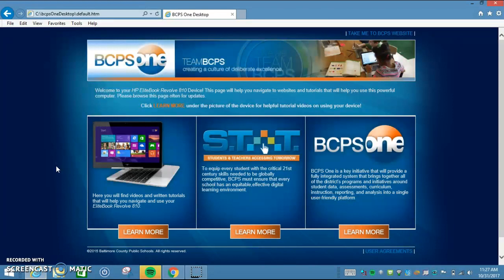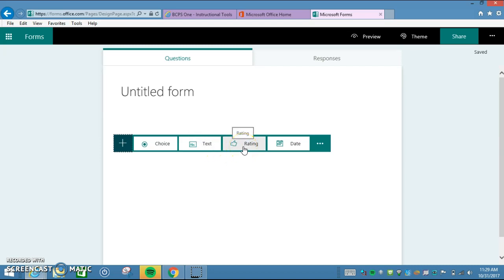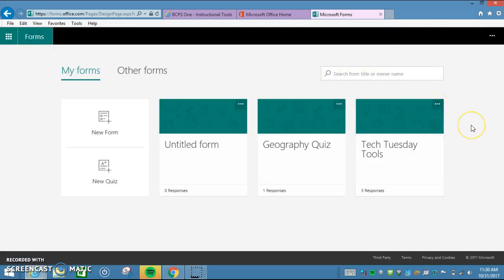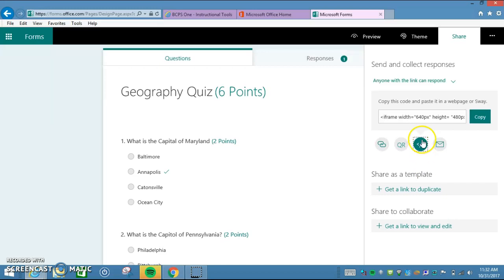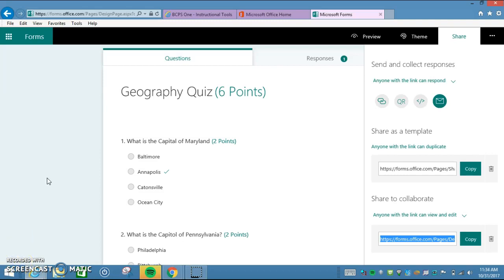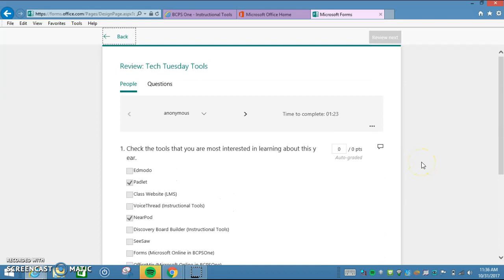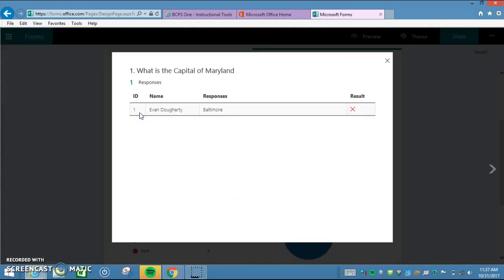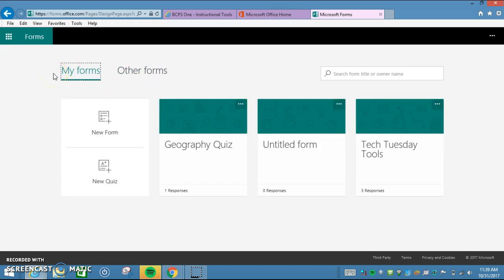Microsoft Forms Tutorial